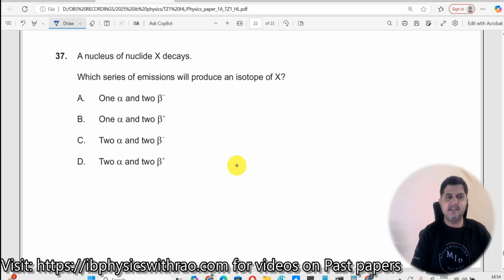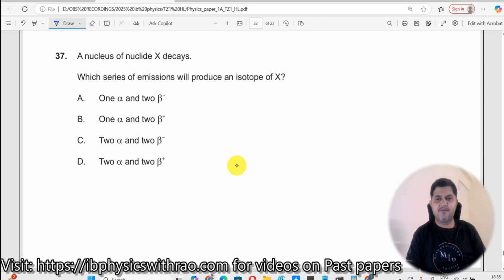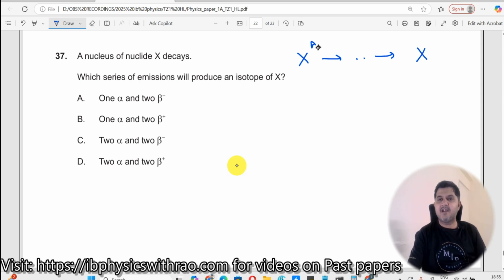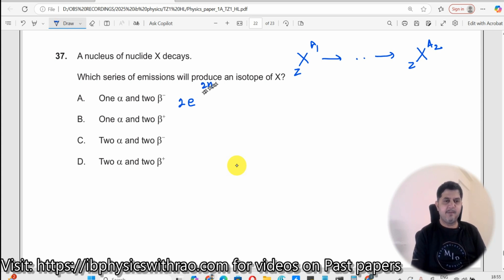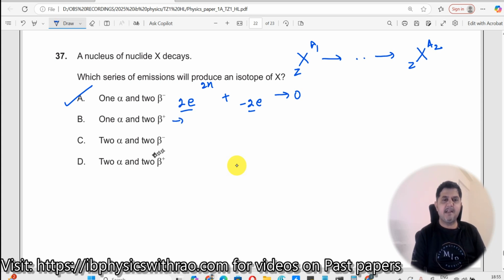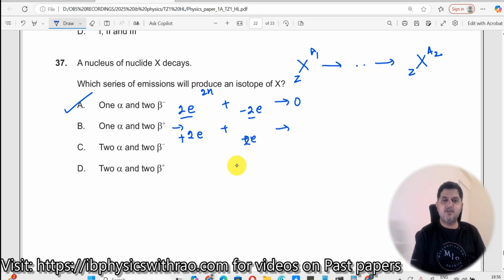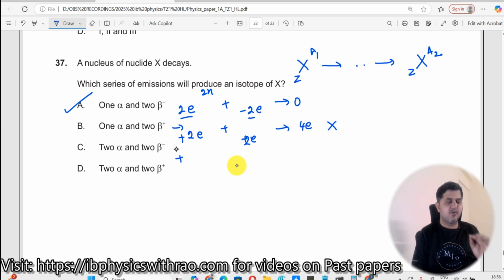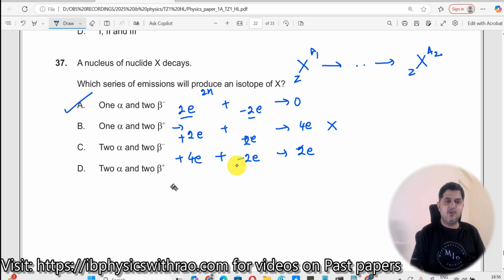37. MAY 2025 TZ1 A nucleus of nuclide X decays. Which series of emissions will produce an isotope of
A nucleus of nuclide X decays.
 Which series of emissions will produce an isotope of X?
 A.
B.
C.
D.
One a and two b
 Two a and two b